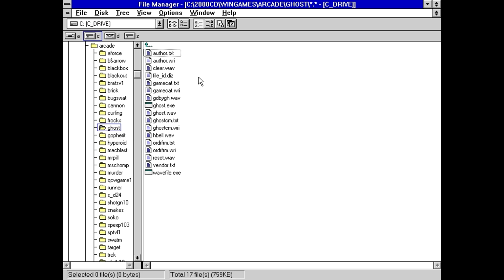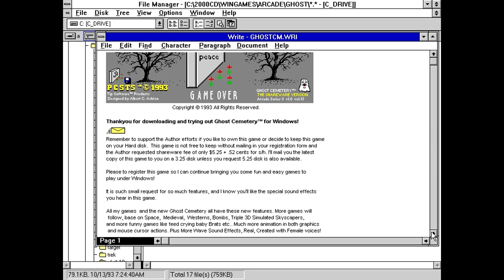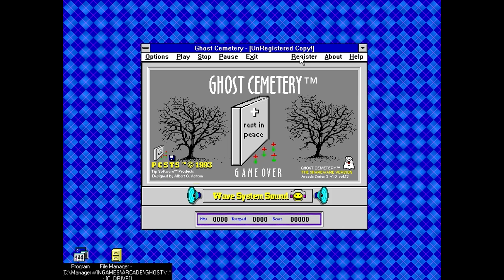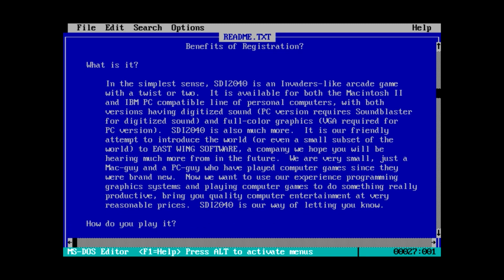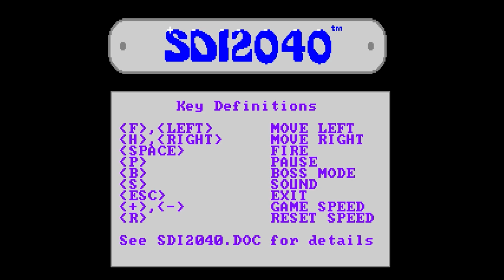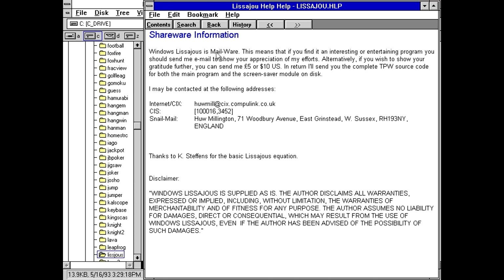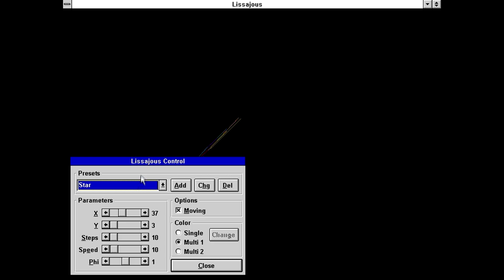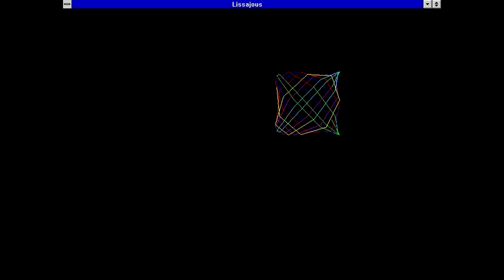Shovelware Diggers #257 - The USA No Longer Exists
Today, our dig team kicks things off with an obnoxious "click all the things" game, followed up by a fairly rough Space Invaders clone, finishing off with a screen saver which has something to do with sine waves...?

This Week's Digs:
- WINGAMES\ARCADE\GHOST
- DOSGAMES\ARCADE3\SDI2040
- WINGAMES\GG\LISSJOUS